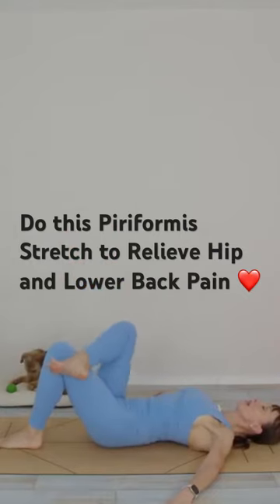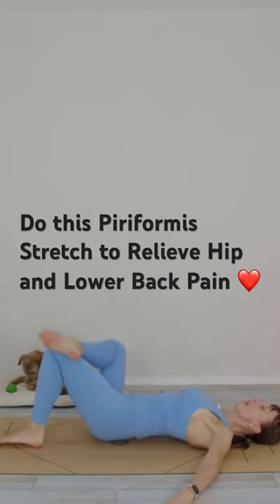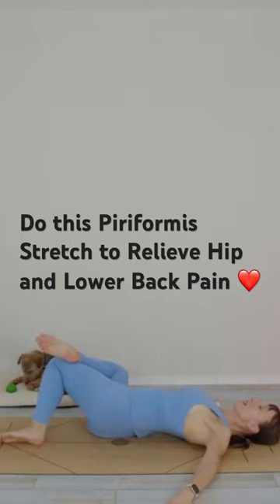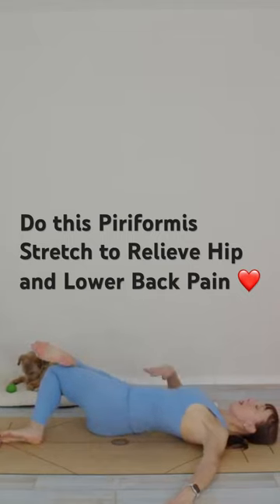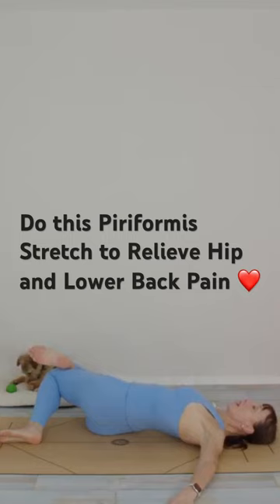Try this to Relieve Hip and Back Pain from my 20 Min Stretch and Mobility Routine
Join me for a lovely 20 minute morning pilates stretch and moibility routine. Ideal if you have any  hip, knee, or lower back pain. A great way to start or end your day as well as to recover when your muscles are sore. Simple , effective movements to relax the body, release tense muscles and stiff joints, as well as ease your mind and body. Suitable for all ages and to do as a daily mobility session.

After the class I stay online  to do a Live Q & A where you can ask me anything related to your practice. I give tips, advice and welcome the same from you. Our community is about taking care of each other, helping each other grow in wellbeing and wisdom and enjoying our fitness.

Want to find out more about Pilates? My first book called The Little Book of Pilates covers all things Pilates from the history, to the principles behind it and the original 34 mat exercises.